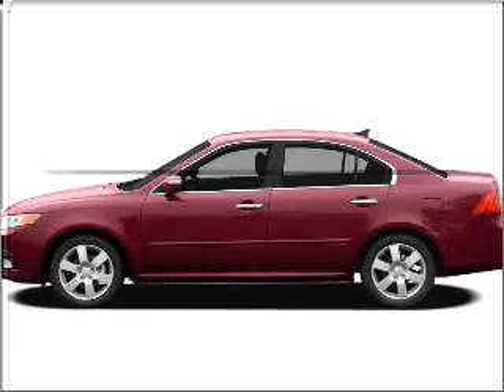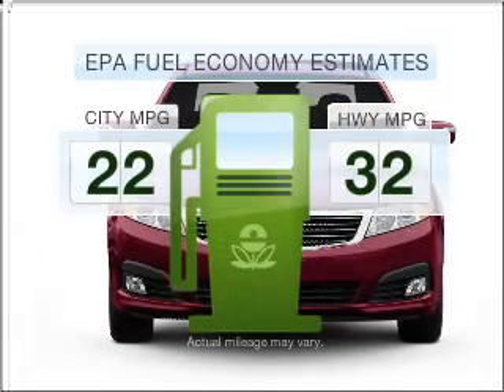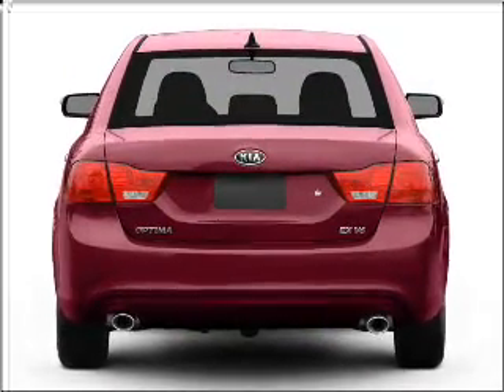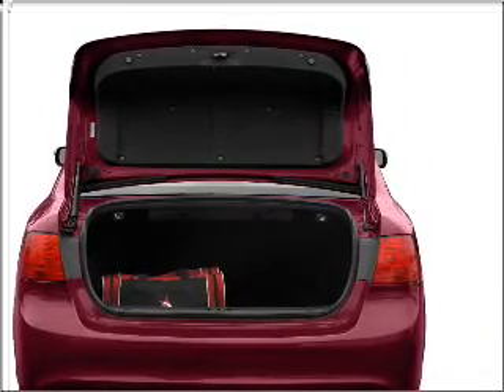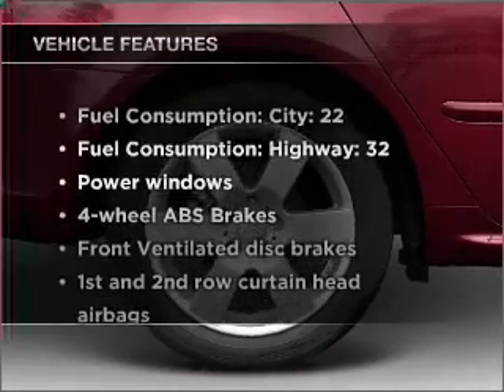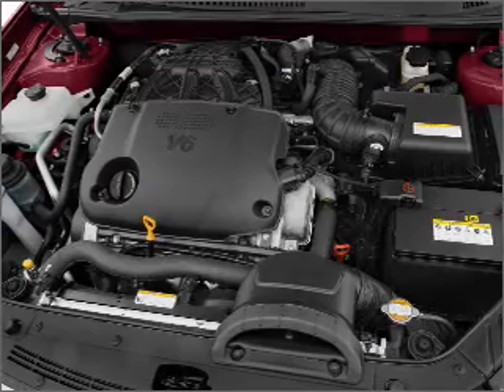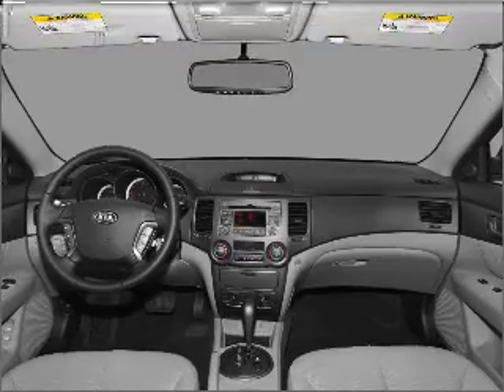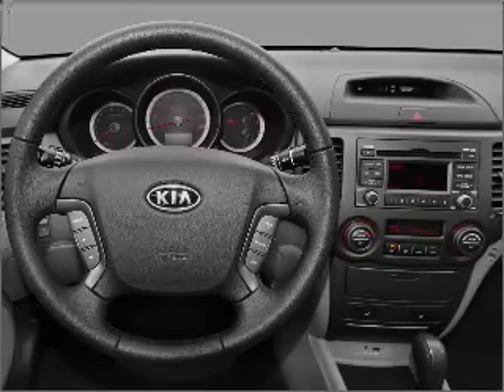2009 Kia Optima - Phoenix AZ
Year: 2009
Make: Kia
Model: Optima
Trim: LX
Engine: 2.4 liter inline 4 cylinder 16 valve
Transmission: 5-Speed Automatic
Color: Black
Mileage: 16
Address:
2223 W Camelback Rd
Ph